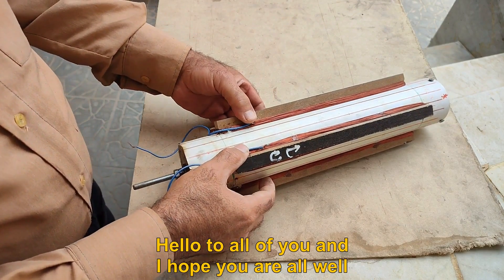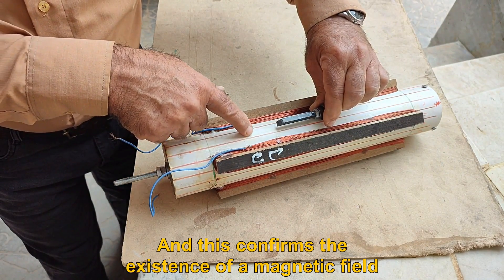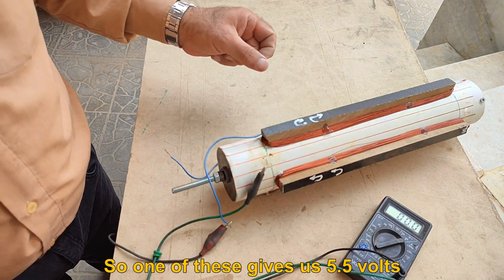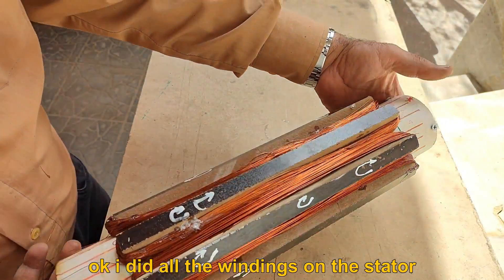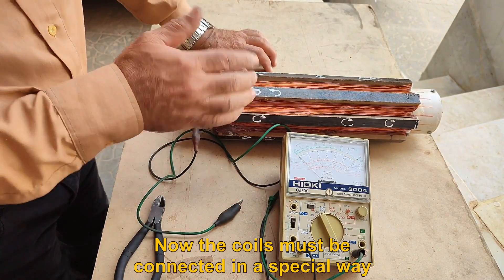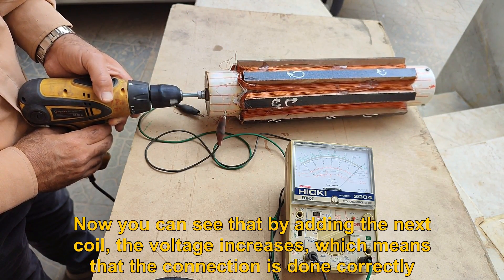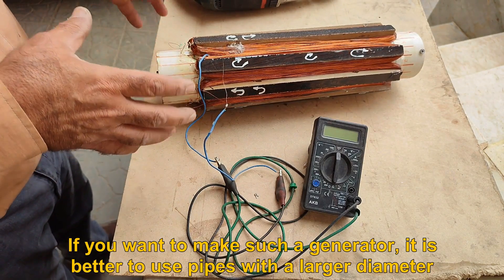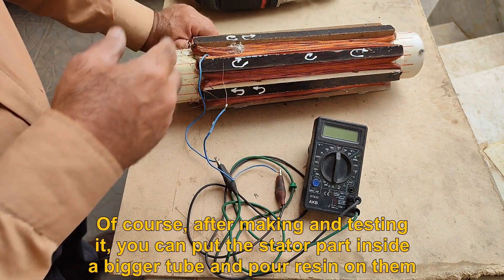Making an AC generator with easy winding.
In this video, we will see an increase in voltage by increasing the coil and how the use of a stronger magnet will lead to an increase in voltage